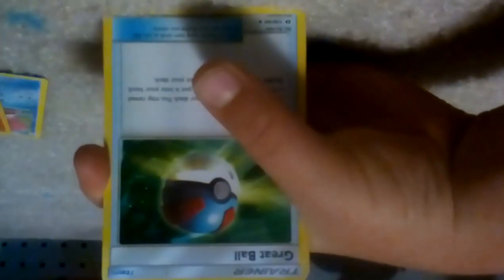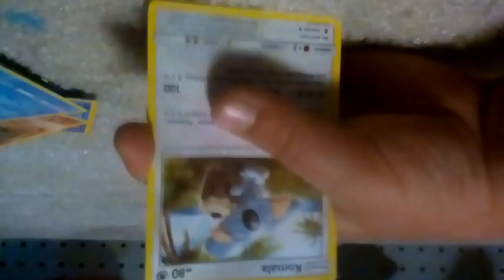All of my Pokemon showcase with sister